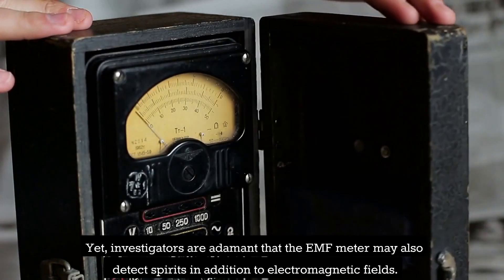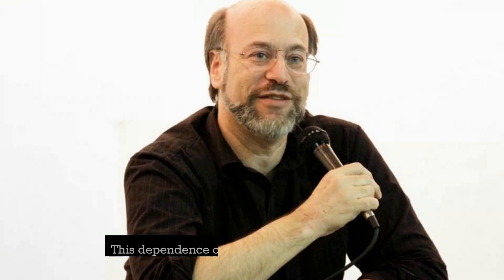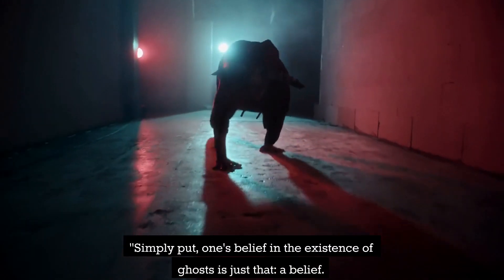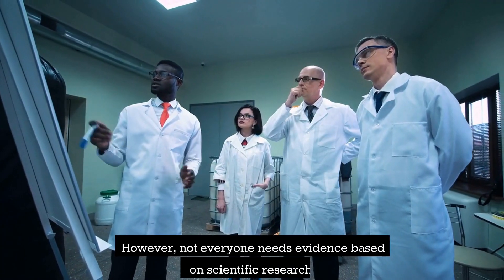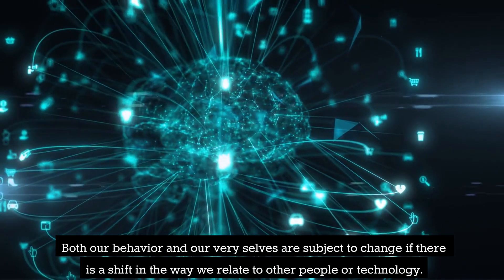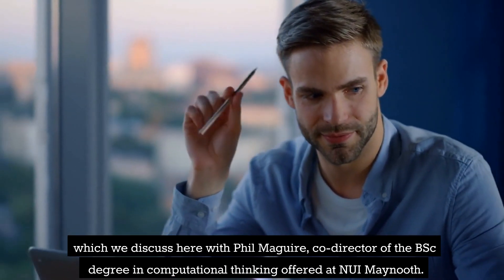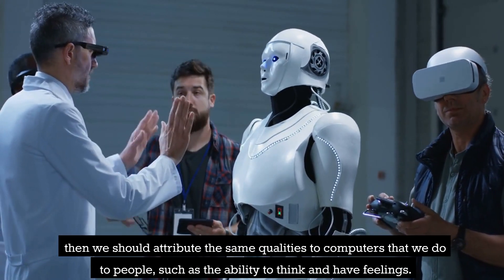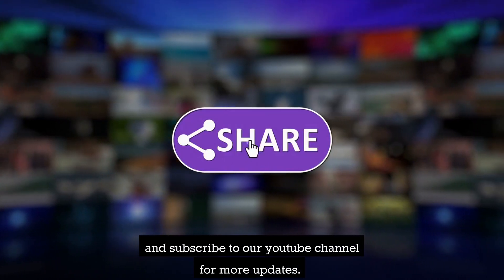Explore the SPOOKY World of haunted technology- Devices that seem to have a mind of their own!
In this chilling video, we explore the spooky world of haunted technology devices that seem to have a mind of their own. From possessed smartphones to mysterious laptops, we'll take you on a terrifying journey through some of the most bizarre and unexplainable cases of technological possession.

We'll hear from experts in the field of paranormal investigation who have encountered these haunted devices firsthand, and who will share their insights on what might be causing these strange occurrences. Are these devices truly haunted, or is there a more logical explanation for their behavior?

We'll also hear from ordinary people who have had their own hair-raising experiences with technology that seemed to be possessed. From eerie text messages to unexplained glitches, these stories will leave you questioning the very nature of our relationship with technology.

So grab your popcorn, turn off the lights, and join us for this spine-tingling exploration of haunted technology devices. Just be warned, you may never look at your phone or computer in the same way again.